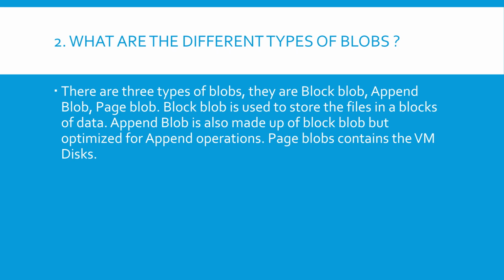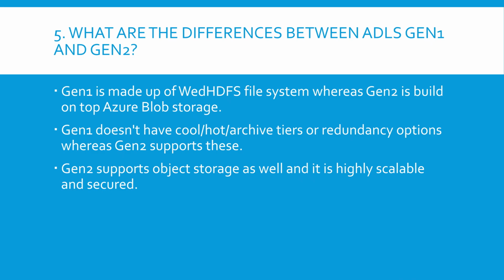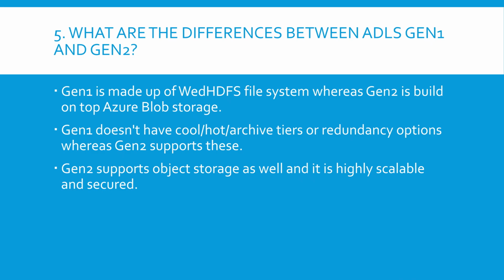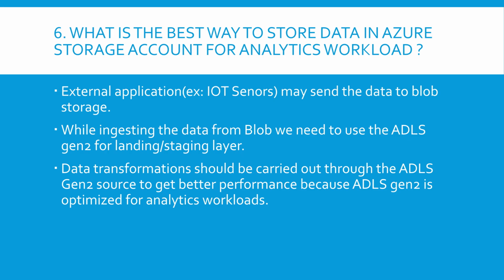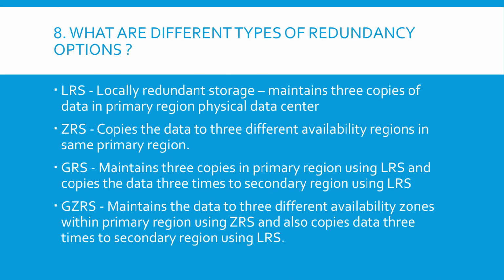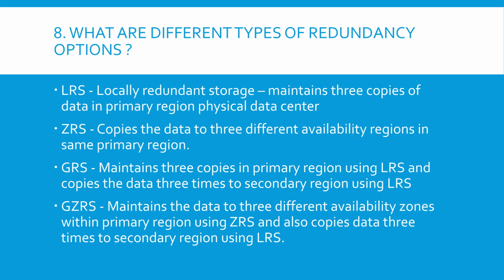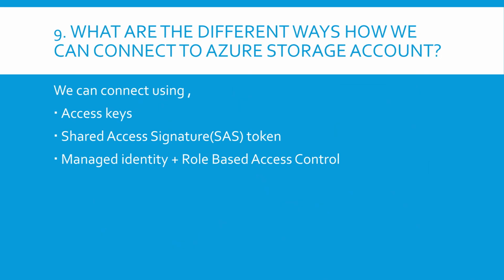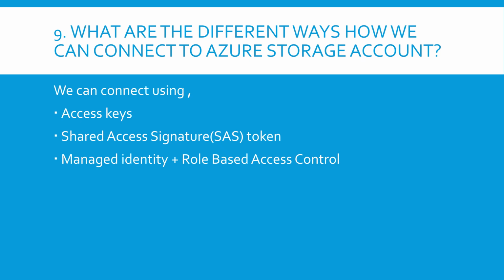Top Azure Data Engineering Interview Questions on Storage Accounts (Blob & ADLS Gen2)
Are you preparing for Azure Data Engineering interviews? 🚀
In this video, I cover the most commonly asked interview questions on Azure Storage Account, Blob Storage, and Azure Data Lake Storage Gen2 (ADLS Gen2).

You’ll learn:
✅ Key differences between Blob Storage and ADLS Gen2
✅ Key differences between ADLS Gen1 and ADLS Gen2
✅ Advanced features like hierarchical namespace, security, and integration
✅ How interviewers test your practical knowledge

Whether you’re a beginner learning Azure or an experienced data engineer preparing for tough interviews, this video will help you build confidence and answer with clarity.